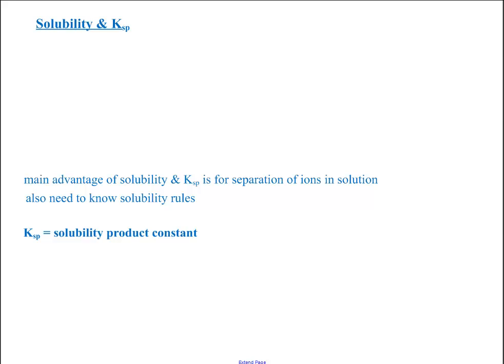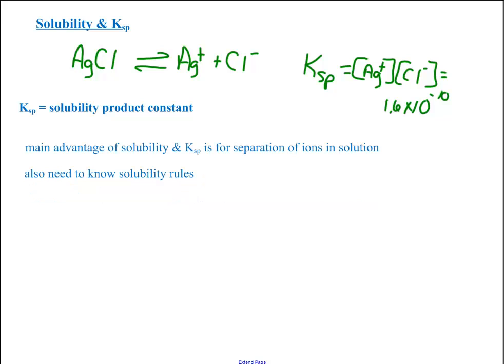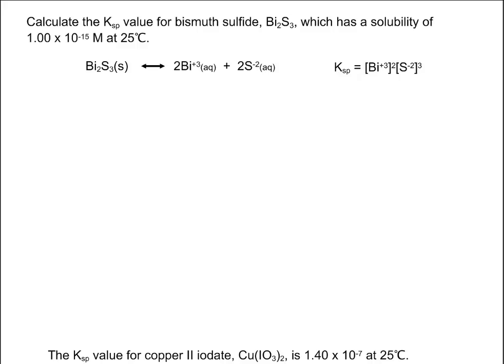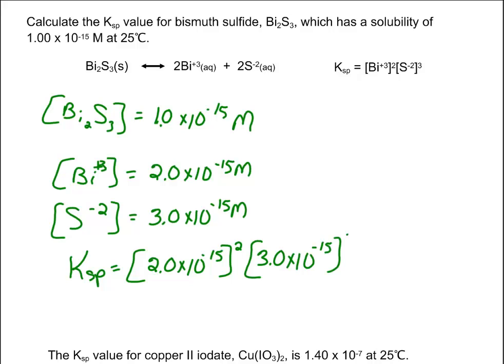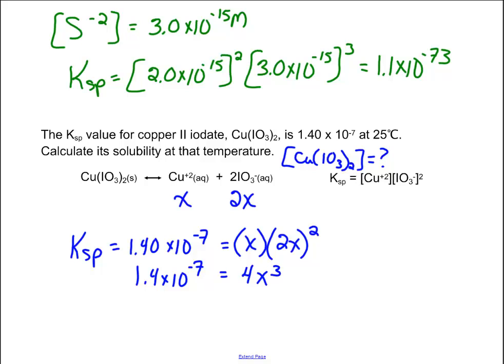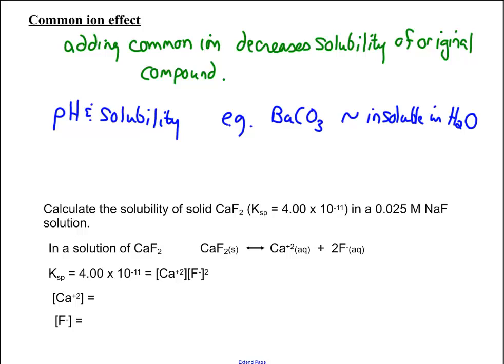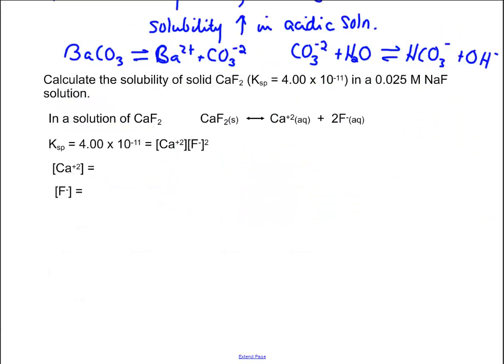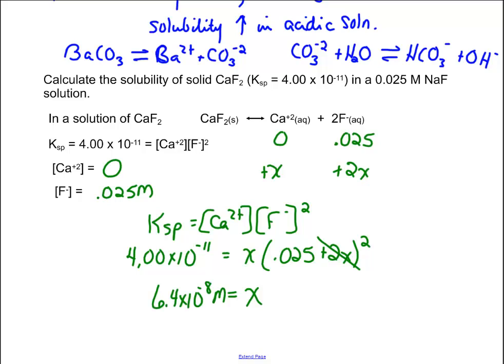Ch 16 Buffers 5 Ksp,common ion